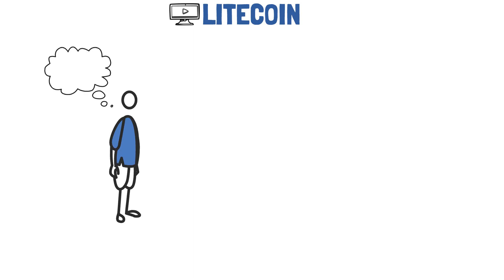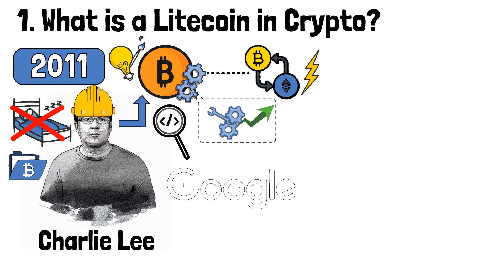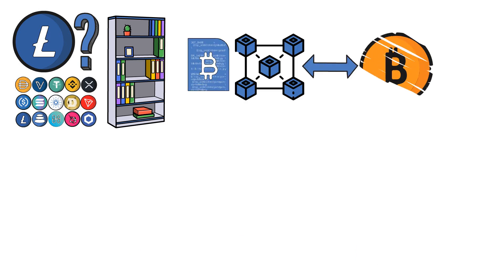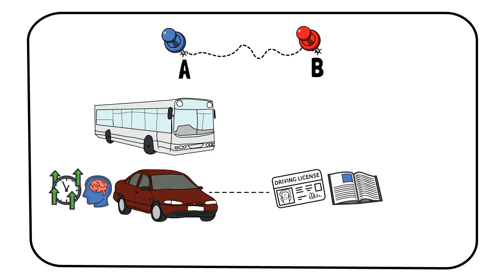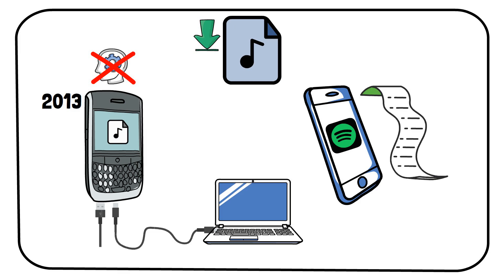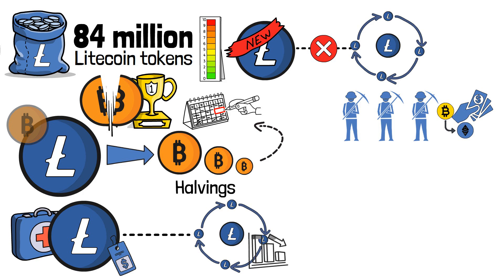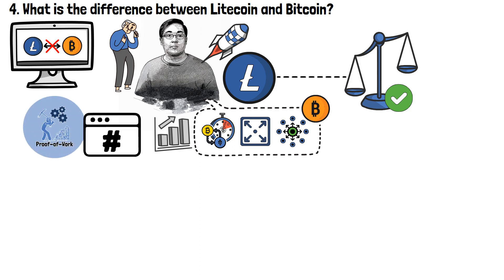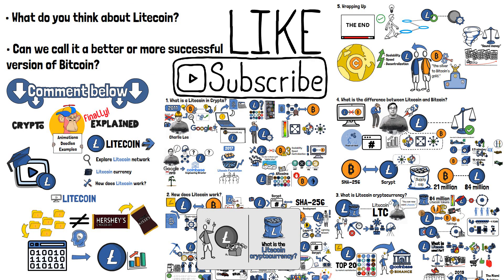What is Litecoin? LTC Easily Explained (ANIMATED)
What is Litecoin in crypto? How does Litecoin work? What is the difference between Litecoin and Bitcoin?

As Bitcoin is the king of cryptocurrencies with an open-source network, other developers are free to take its code and create a new blockchain. The idea of creating a new blockchain with increased scalability, speed and decentralization sounded quite exciting for Charlie Lee, the developer of Litecoin.

In this video, we will delve deep into the Litecoin network. In particular, we will attempt to answer the question of what is Litecoin in crypto. In search of this answer, we will explore all the nooks and crannies of Litecoin, including Litecoin virtual currency and its similarities and differences to Bitcoin.

Do you own Litecoin? Do you think Litecoin could surpass Bitcoin due to its advantages? Have you ever used Litecoin to pay for goods or services?

Video Time Table:

0:00 Introduction to What is Litecoin
1:11 What is Litecoin in Crypto?
3:27 How Does Litecoin Work?
7:21 History of Litecoin Cryptocurrency
9:10 The Difference Between Litecoin & Bitcoin
10:29 Wrap-up: What is Litecoin?